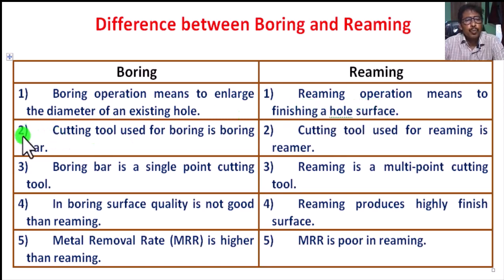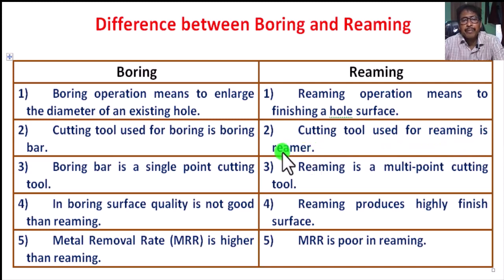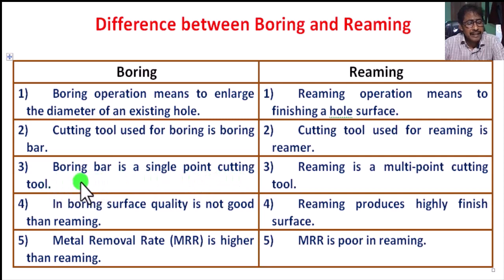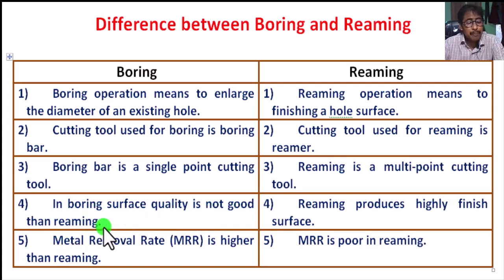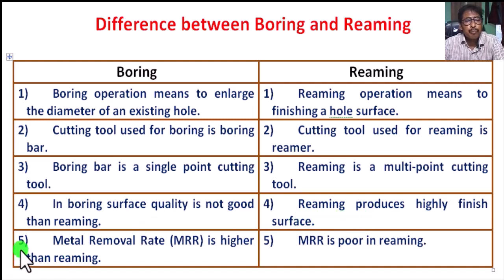Boring & Reaming | Difference between Boring and Reaming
In this tutorial students can learn “Boring & Reaming | Difference between Boring and Reaming”

what is the difference between boring and directional drilling
what is the difference between drilling boring and reaming
what is the difference between reaming and boring
boring vs drilling vs reaming
difference between reaming and boring operation
reamer vs boring bar
the difference between reaming and boring